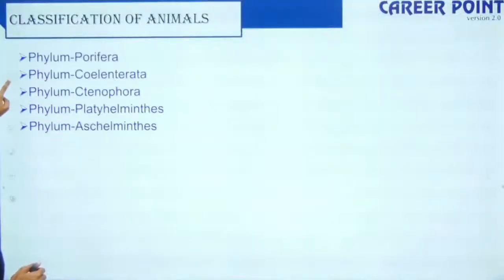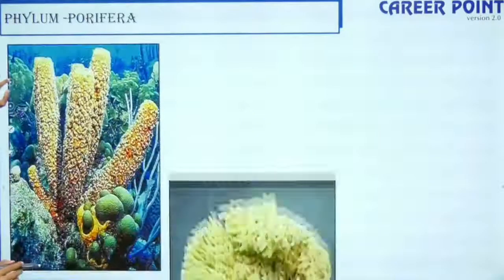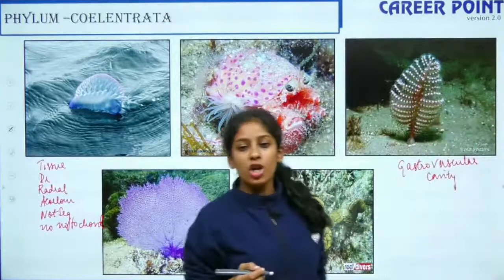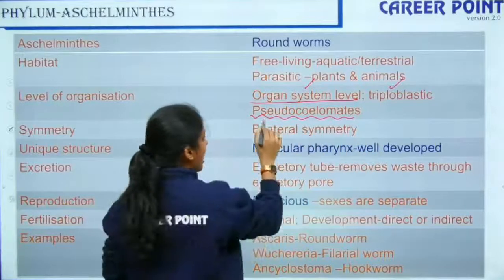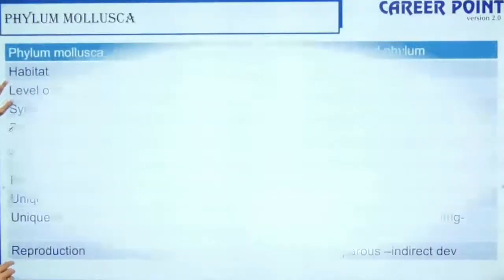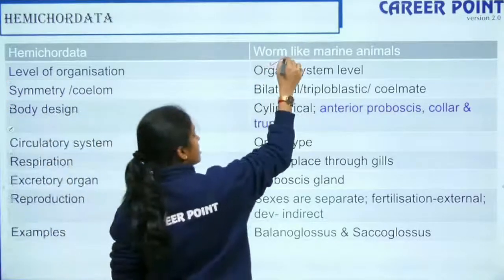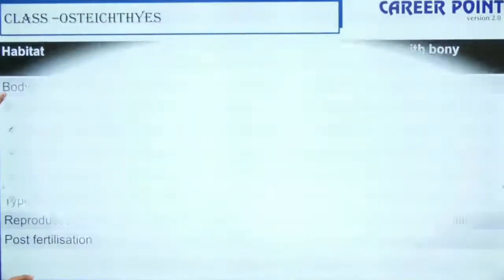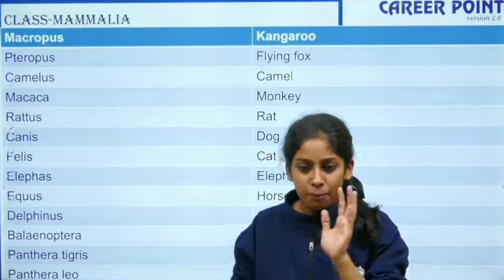NEET 2022: Final Revision | Animal Kingdom | Biology | Krishna Ma'am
@eCareerPointEnglishMedium  brings NEET 2022: Final Revision series for the NEET aspirants. This revision series will help the NEET 2022 aspirants to revise the entire biology syllabus from scratch. Krishna Ma'am will take you through all the single details related to the topic Animal Kingdom.
Must attend the session!!

✅ Live 𝗣𝗮𝘁𝗵𝗳𝗶𝗻𝗱𝗲𝗿 𝗖𝗼𝘂𝗿𝘀𝗲 𝗡𝗘𝗘𝗧 𝟮𝟬𝟮𝟮 in pure 𝗘𝗻𝗴𝗹𝗶𝘀𝗵 𝗟𝗮𝗻𝗴𝘂𝗮𝗴𝗲 for XII pass students
✔️ Course Starting from 15th Nov 2021
Full Course @Rs. 35000/-

Recorded Course – Online Mode
Recorded Course – Pendrive/SD Card Mode
Recorded Course – Tab
Online Test Series
Printed Study Material
Social Media Pages
Enroll in the courses of eCareerPoint, and get benefit in the following ways:-
1. Get Unlimited access to LIVE sessions and study with your favorite teachers.
2. Get Unlimited Doubt Discussions During Live sessions.
3. Get an interacting Learning with Fun experience with in-class quizzes and leaderboard.
4. Get full access to structured long-term courses.
6. Study from home at your convenience and pace and participate in the quizzes and daily sessions.
7. Unlimited access to Free Stuff.